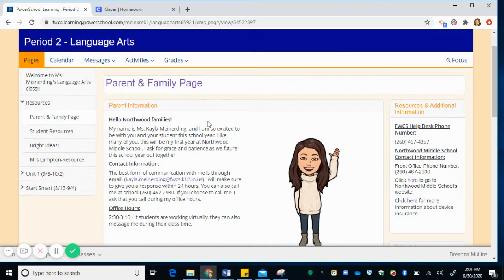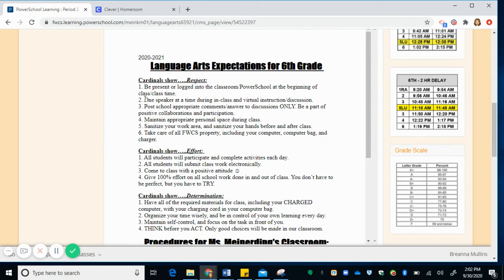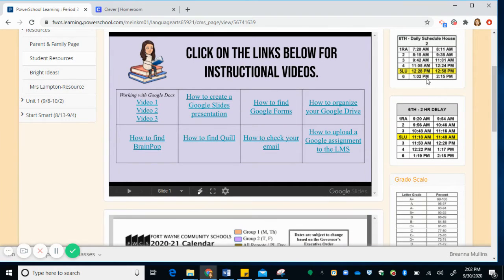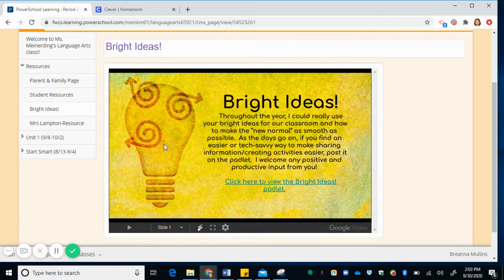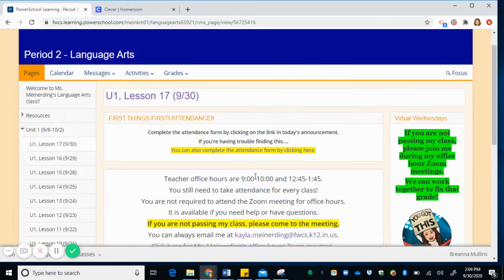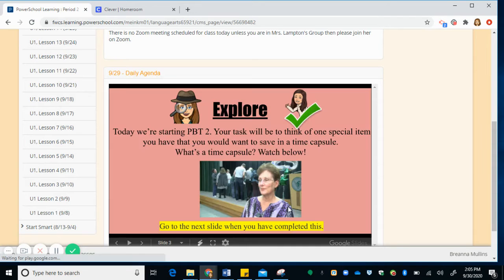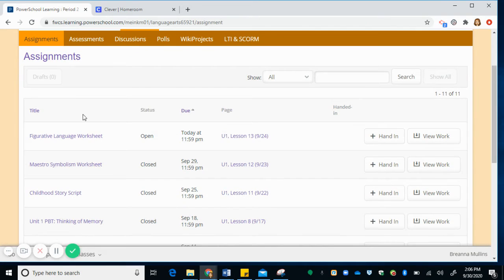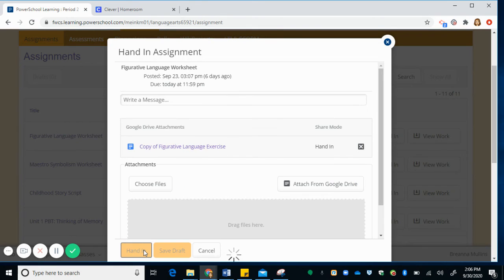Ms Meinerding 6 Language Arts